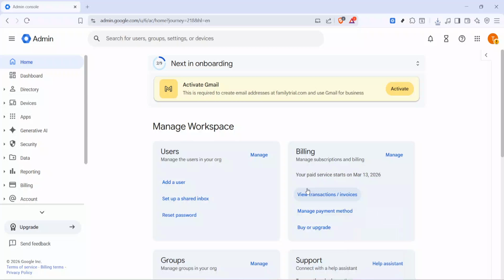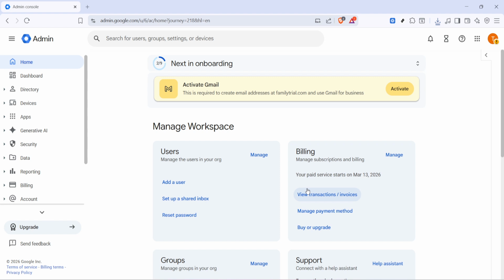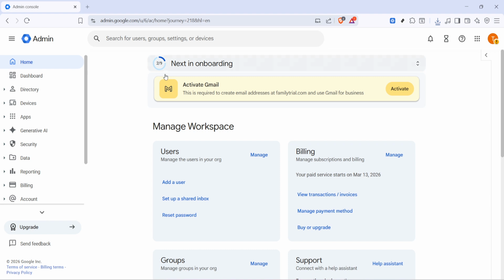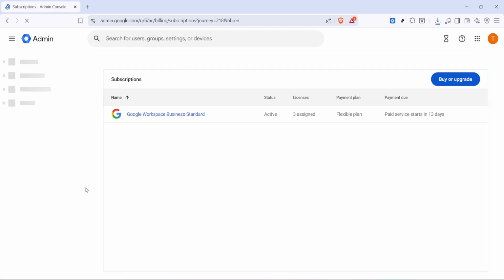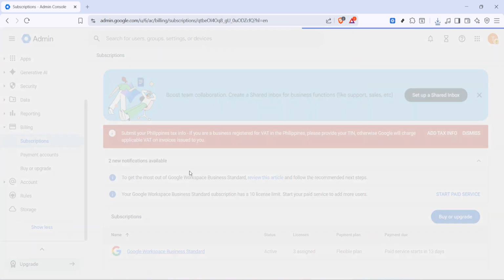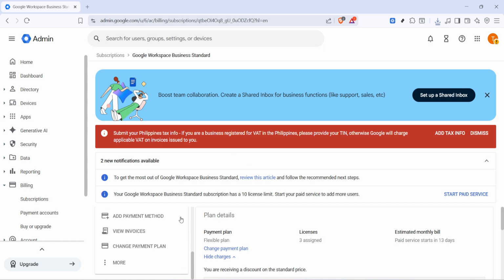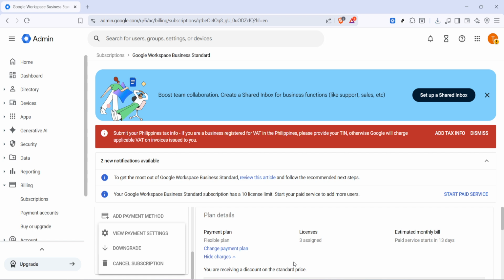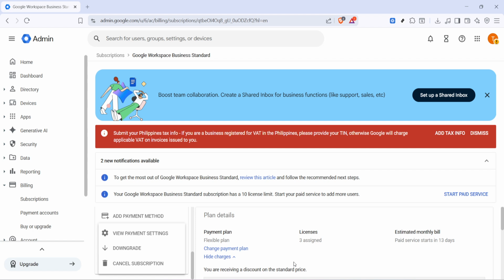How To Cancel Google Workspace Trial Subscription (Step By Step 2026)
How To Cancel Google Workspace Trial Subscription